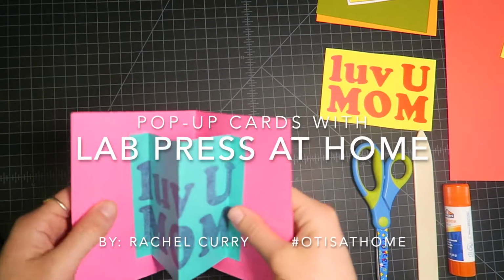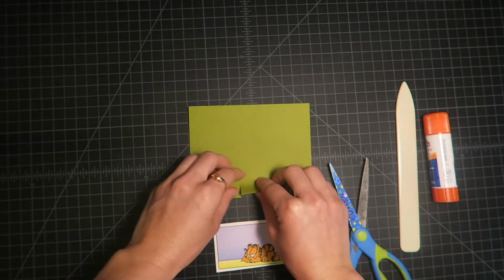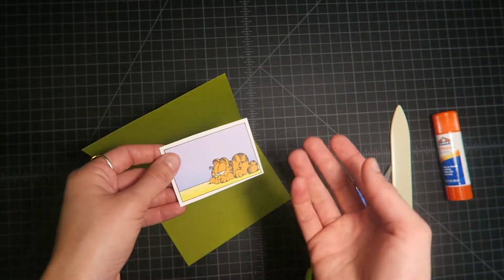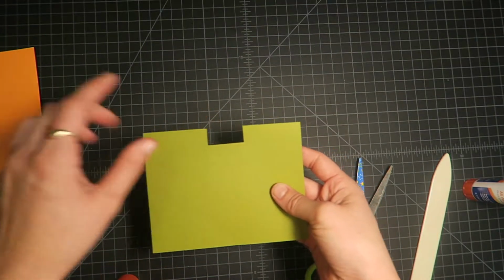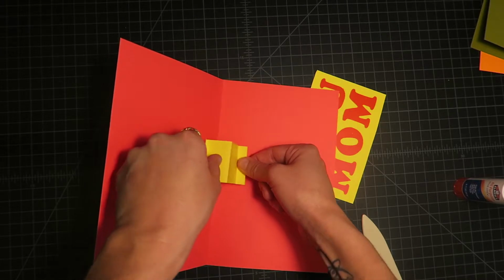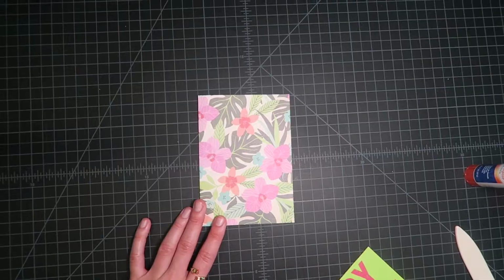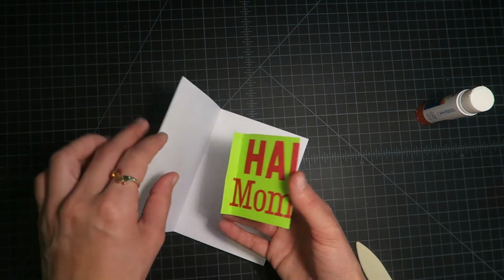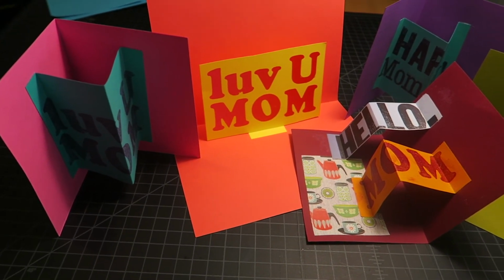Lab Press at Home: Pop Ups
Otis Lab Press, Video by Rachel Curry

This week with labpressathome, learn to make simple pop-up cards, perfect for Mother’s Day or any occasion! These cards are fun and quick to make, so you can have them in the mail before May 10th ! Check out the link in our bio to see all our tutorials and tag us if you post any projects you make! Video and music by our lab technician: Rachel Curry otisathome popups DIY mothersday cardmaking @otiscollege